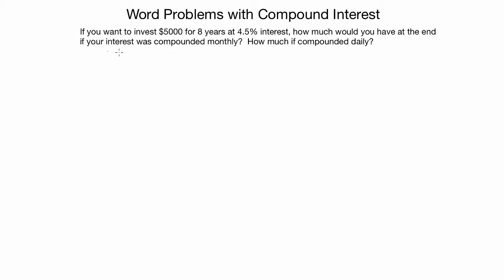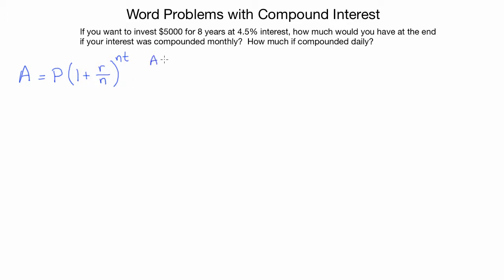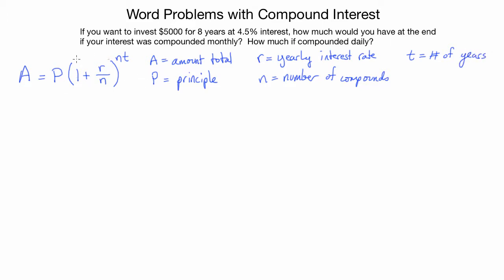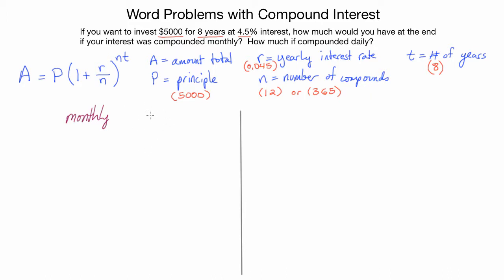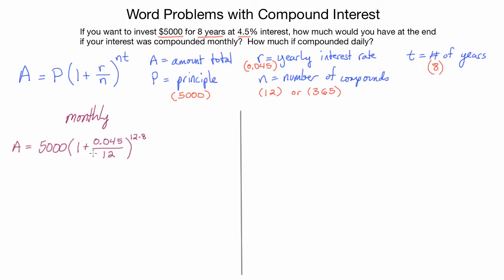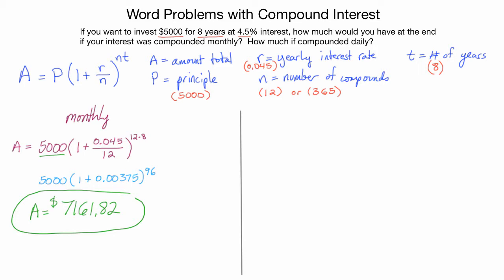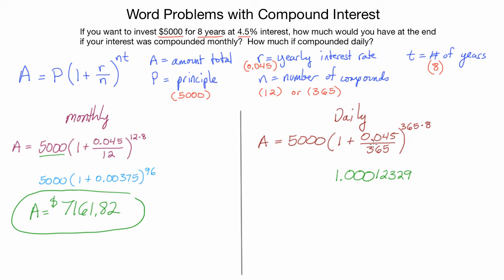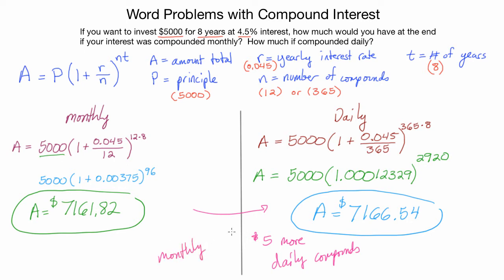Exponential Functions Lesson 22 Compound Interest Word Problem